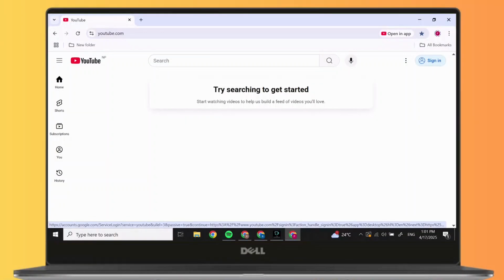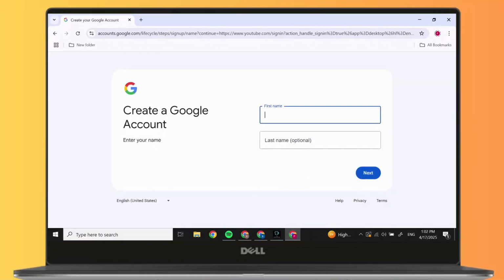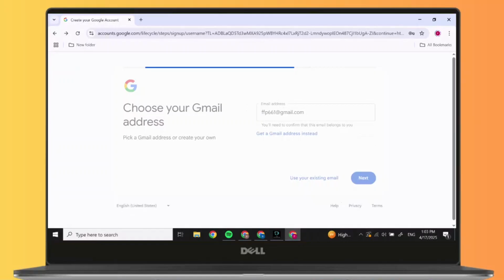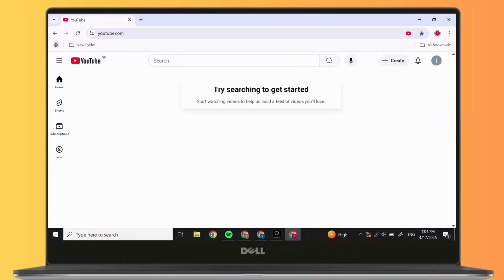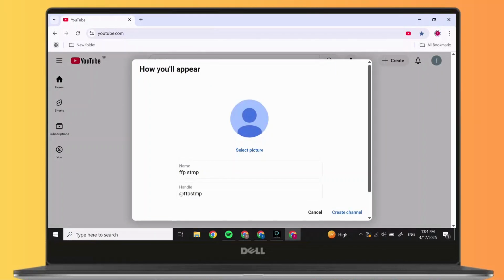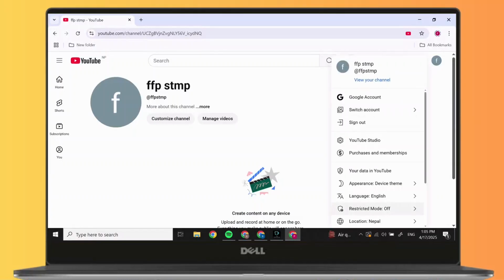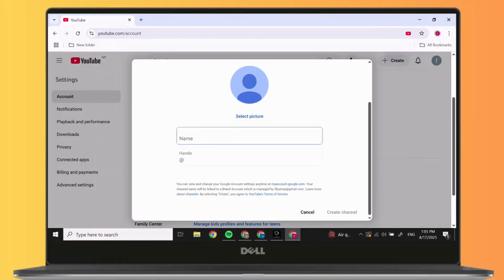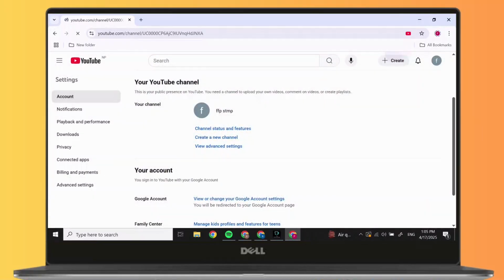How To Make An Account On YouTube Full Guide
Welcome to our complete step-by-step tutorial on "How To Make An Account On YouTube"! If you're new to YouTube and wondering how to get started, this full guide is perfect for you. We’ll walk you through the entire process of creating a YouTube account using your phone or computer. From setting up a Google account to customizing your YouTube profile, everything you need is covered in this beginner-friendly video.

Whether you want to watch videos, comment, or even start your own YouTube channel, this tutorial will help you get set up quickly and easily. No technical skills needed—just follow along and you’ll be ready to use YouTube in minutes!

What You'll Learn:
– How to create a YouTube account using Google
– How to make a YouTube account on phone and PC
– How to sign in and set up your YouTube profile
– Tips on customizing your channel (optional)
– How to access YouTube features like subscriptions, likes, playlists, and more